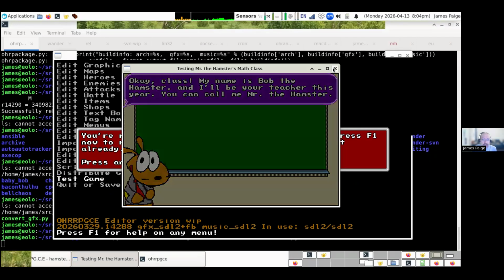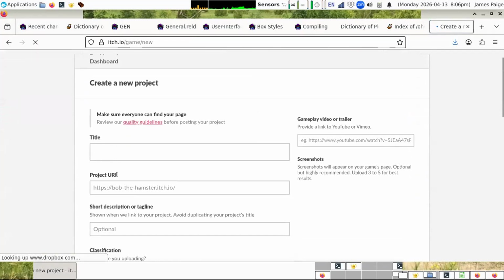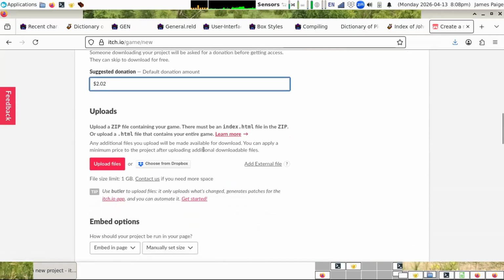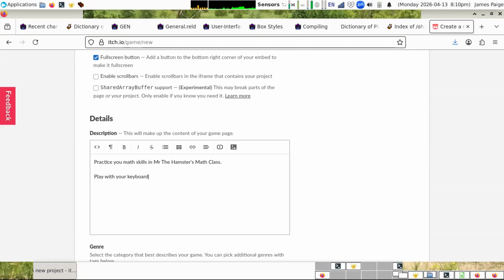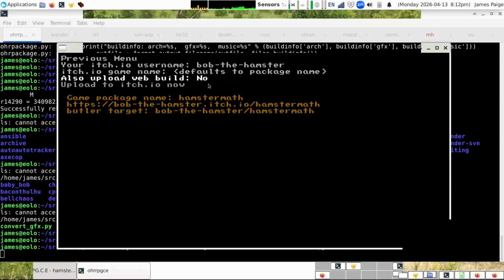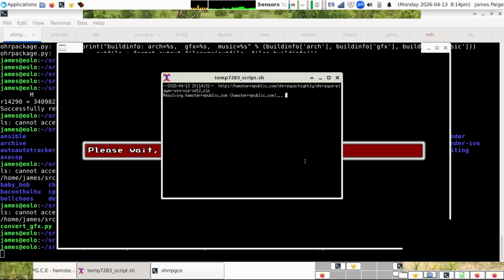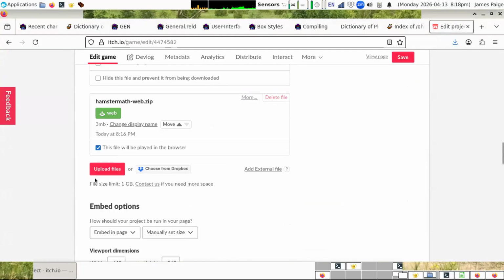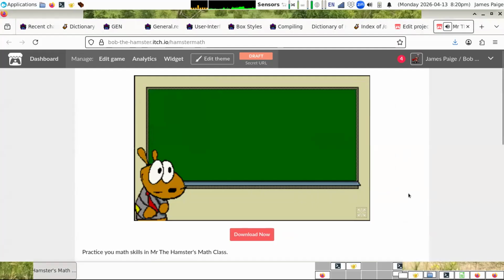How to upload an OHRRPGCE game to Itch.io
Walkthrough of how to upload an OHRRPGCE game to Itch.io and make it playable in the browser